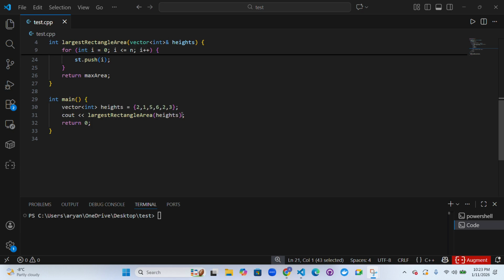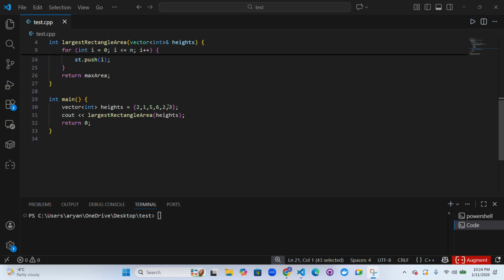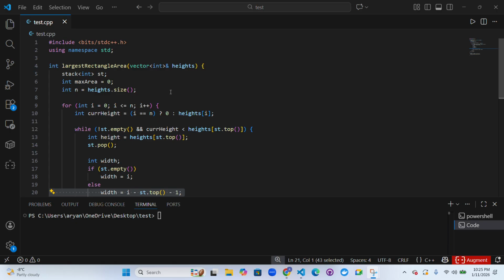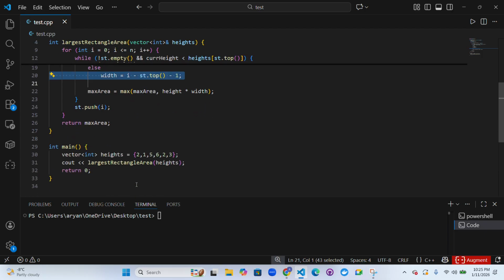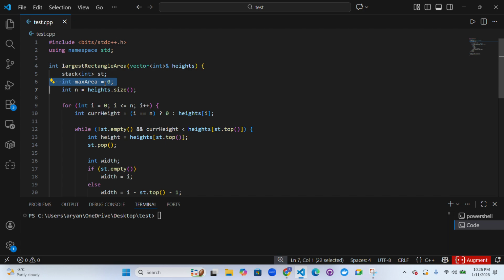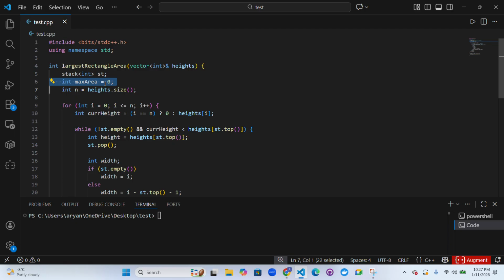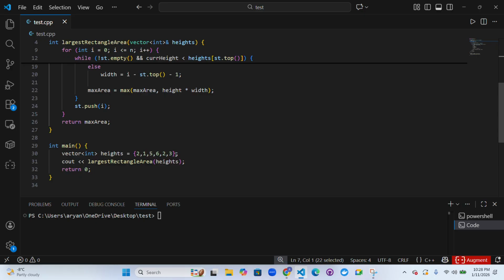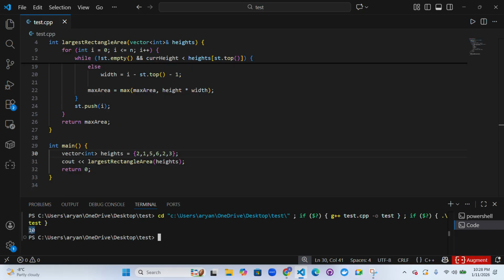Largest Rectangle in Histogram